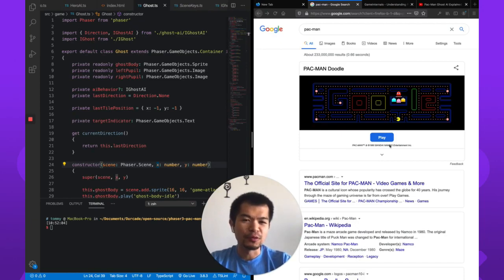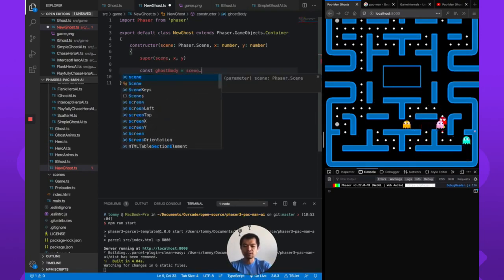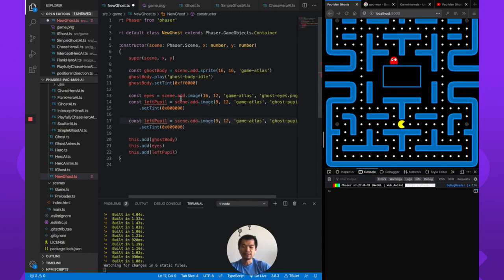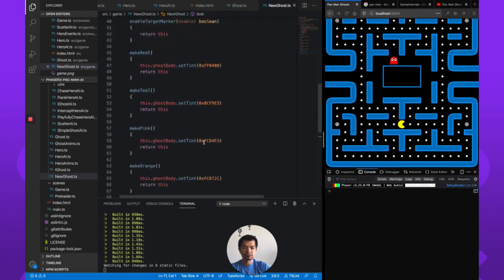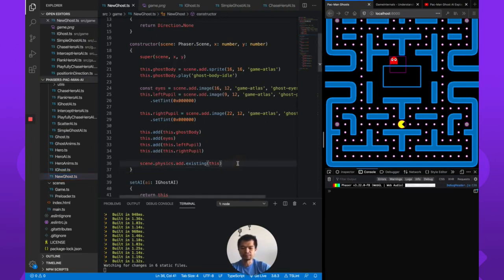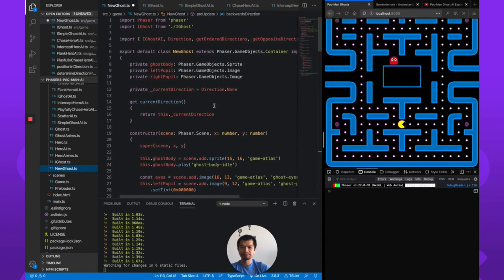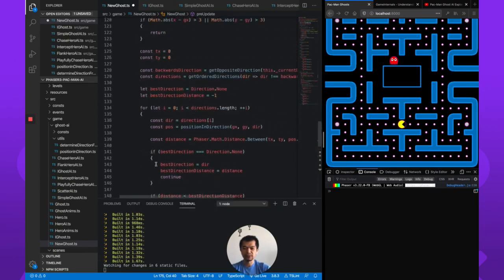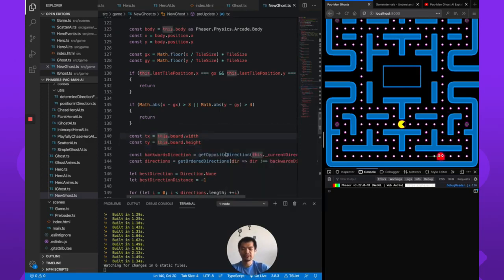Code first Ghost with ScatterAI - Pac-Man Ghost AI in Phaser 3 Part 1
In part 1, we code up the core Ghost class and add the basic Scatter AI for ghosts to move around a Pac-Man board on its own!

* Complete Series *